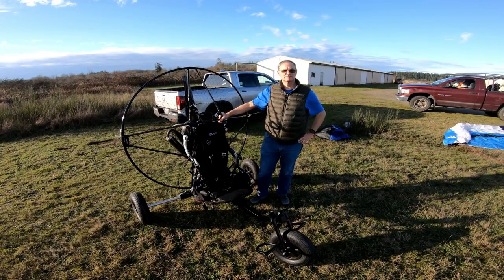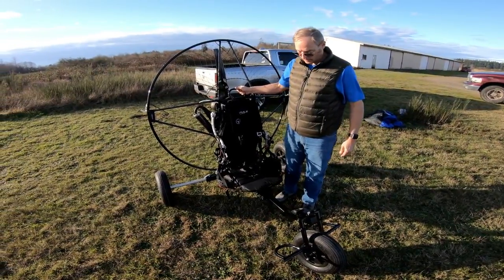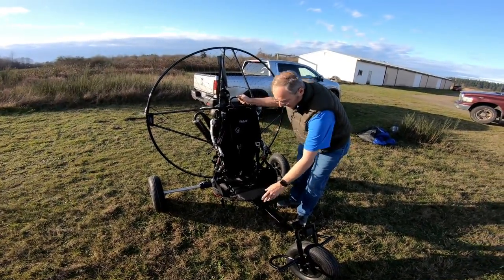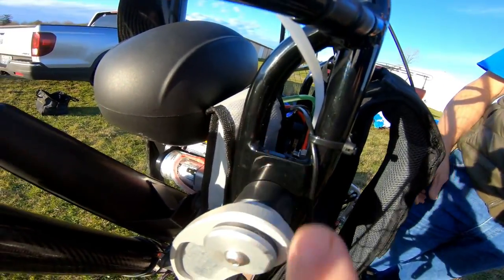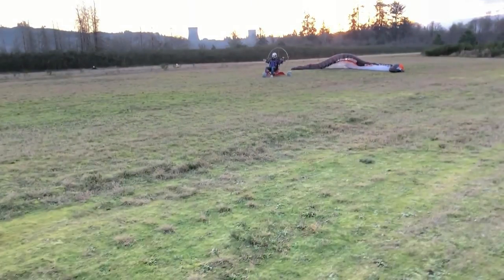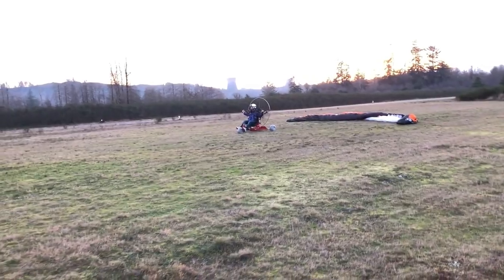Two Days of Sunshine and One Close Encounter - Paramotor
After a long soggy winter in Western Washington, we were gifted with a weekend where both days were sunny and the temperature in the upper 50's. Everyone was eager to get out there and fly. On day one, I made the trip south down to Elma to meetup with Scott. I like the little airport at Elma because it doesn't have much activity and folks don't bother you. Besides, where else can you fly within 2 miles of nuclear cooling towers?

For day two, I headed East across the Puget Sound to meetup with four others pilots at a super nice spot. We all got in the air and it was like a mini fly in. We even had a surprise visit by two other local paramotor pilots and one other that certainly got my attention. Watch the video and find out why.